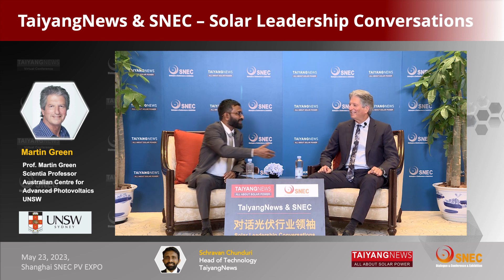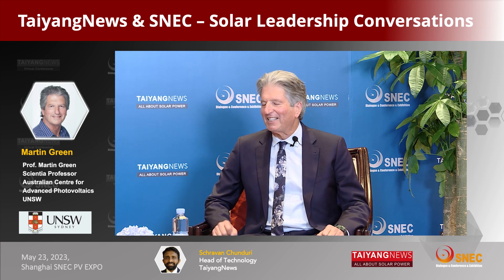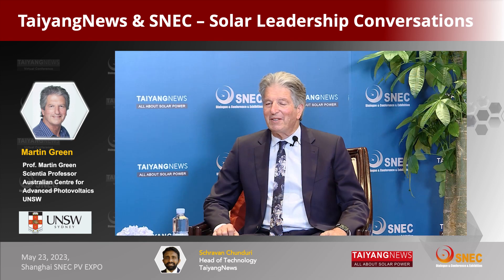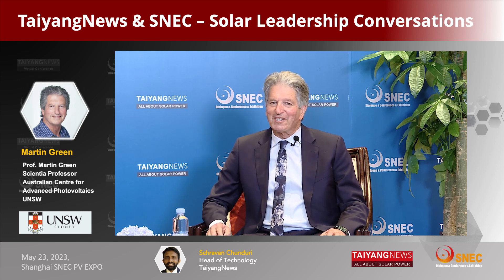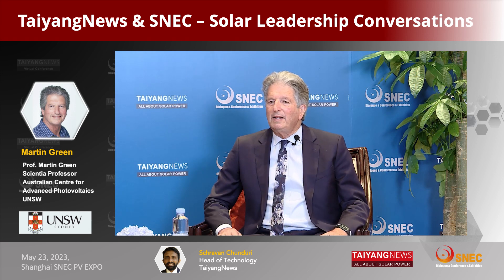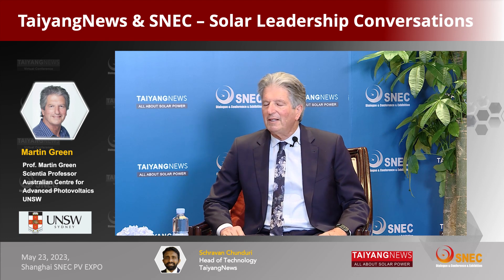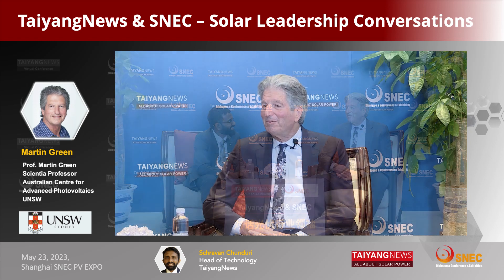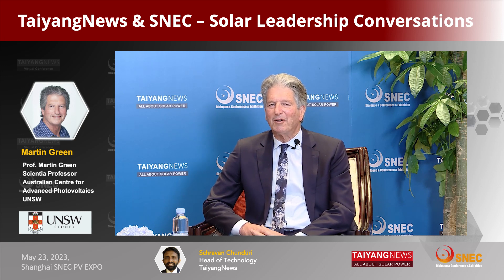Professor Martin Green At TaiyangNews & SNEC Solar Leadership Conversations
Renowned as the Father of Modern Photovoltaics and Scientia Professor, Australian Centre for Advanced Photovoltaics at the University of New South Wales (UNSW) in Australia, Professor Martin Green sat down for an exclusive interview with TaiyangNews’ Head of Technology Shravan Chunduri as part of TaiyangNews & SNEC Solar Leadership Conversations, at SNEC Conference & Exhibition 2023.

Invented back in 1983, PERC was initially thought to be not a commercial bet, but the industry has made it a sophisticated technology whose mass production module efficiency today exceeds 21.7%. While Green’s team was able to achieve 23% efficiency in 1986 for shingled modules using cells developed for solar car racing, he sees it difficult for commercial PERC module efficiency to go beyond 22% without some major change in current times.

As gigantic TOPCon capacity expansions are announced globally, Green recalled PERC taking over from back surface field (BSF) technology in 2016, and by 2018 it completely dominated the industry. He believes it could be the same pattern for TOPCon, however there are other technologies that are fast catching up particularly with interdigitated back contact (IBC) cells and module announcements.
Watch this exclusive video from TaiyangNews for the entire conversation with Professor Martin Green.